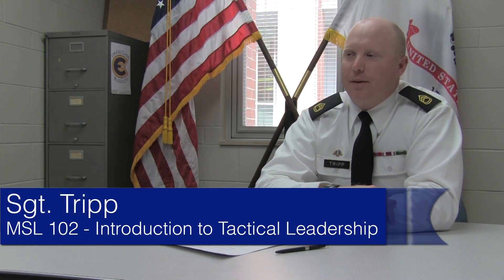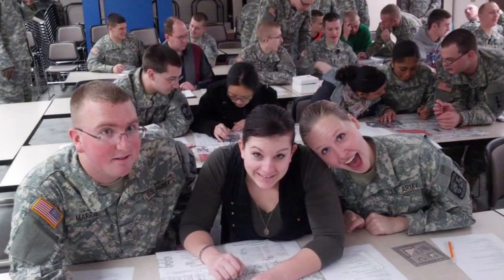Open Eau Claire - Sgt. Sean Tripp: MSL 102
Sgt. Sean Tripp discusses his Introduction to Tactical Leadership course during which students learn and practice leadership tactics both on paper and in the field.